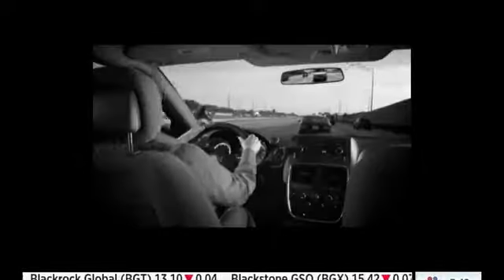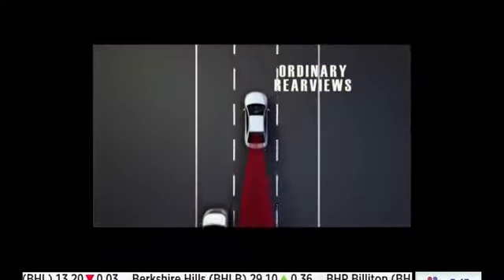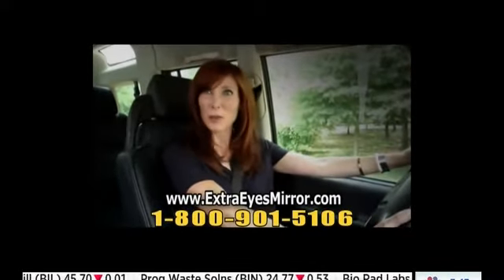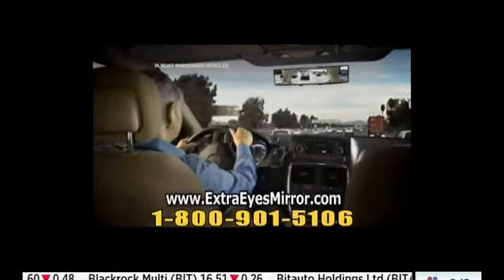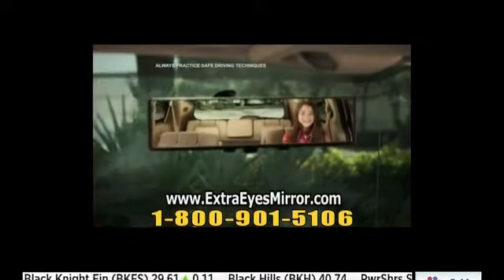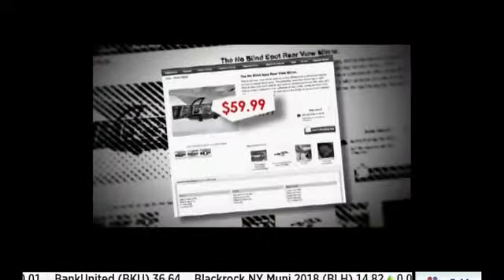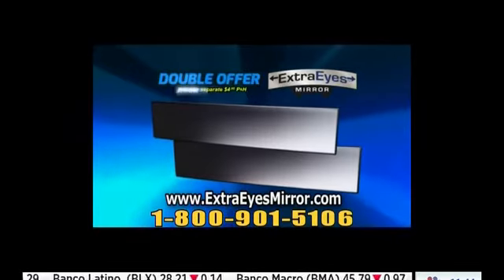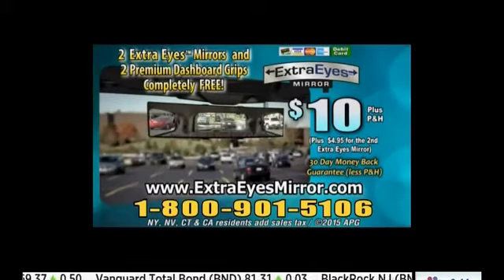Extra eyes mirror commercial